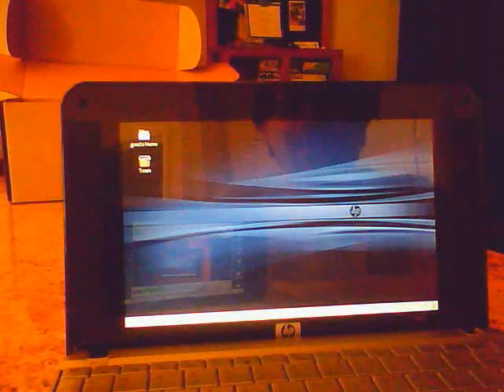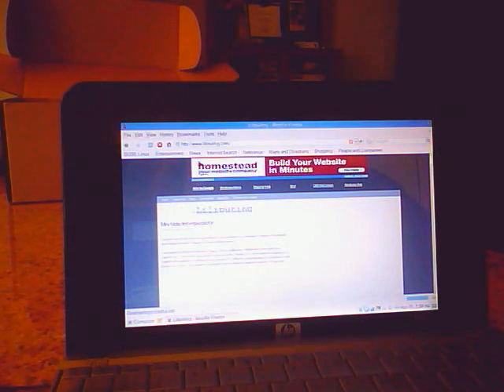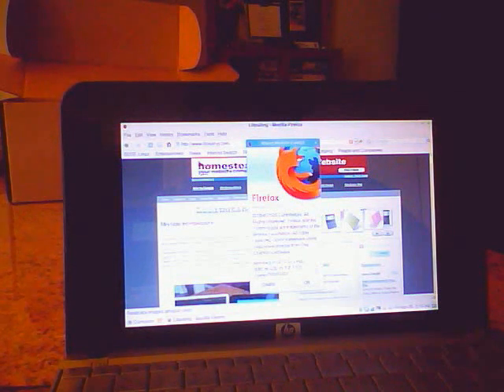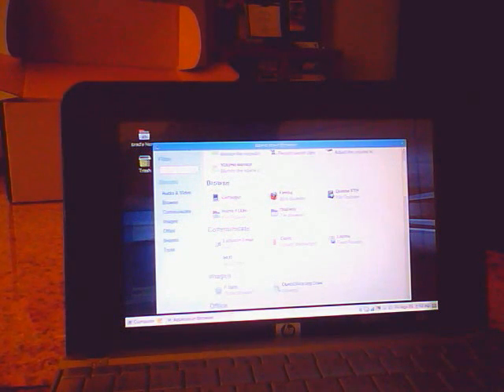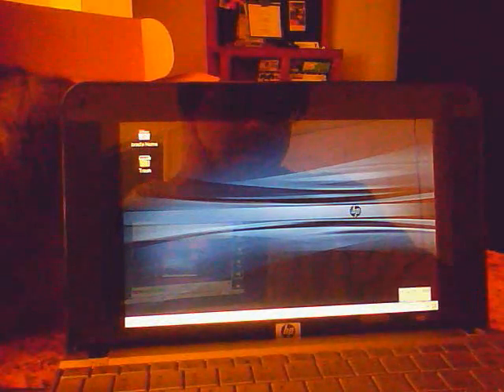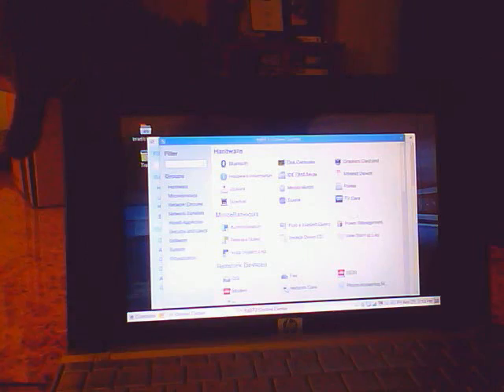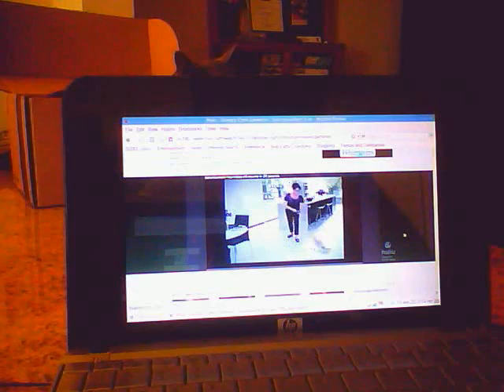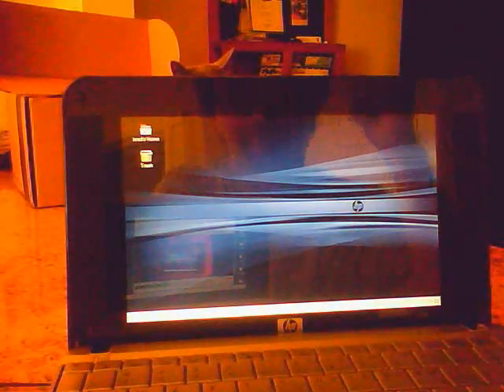SuSE on the Mini-Note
Liliputing first look at SuSE Linux on the HP Mini-Note